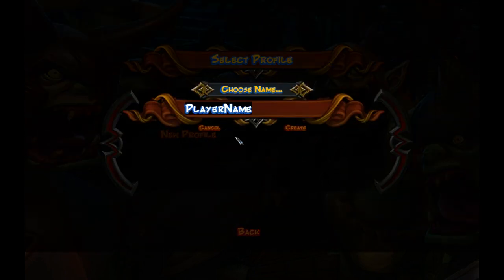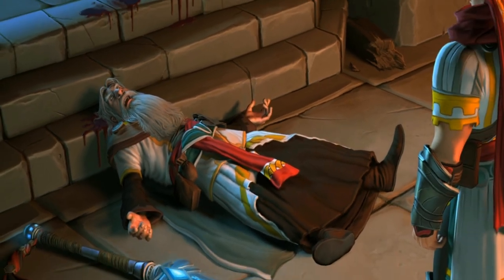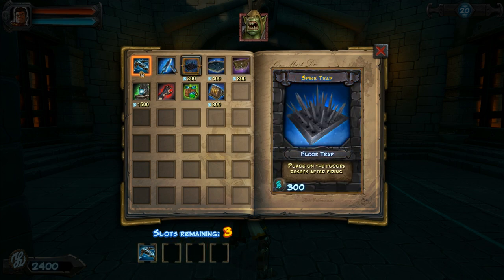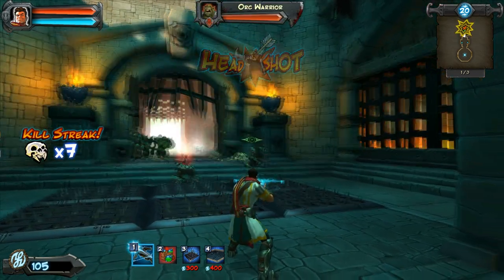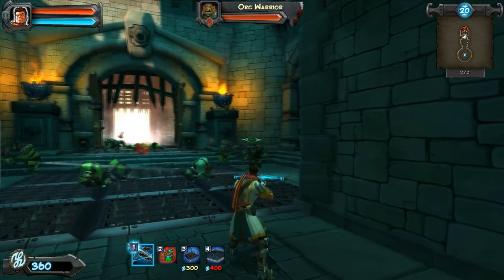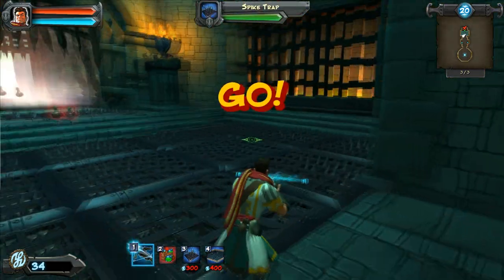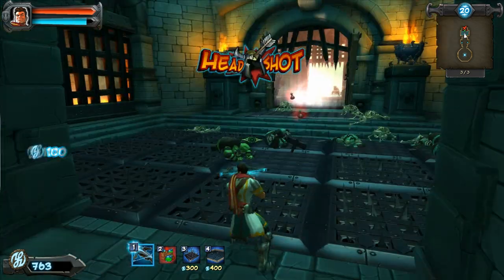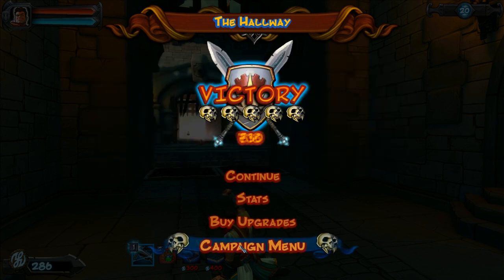Let's Play - Orcs Must Die! - 01 - The Hallway